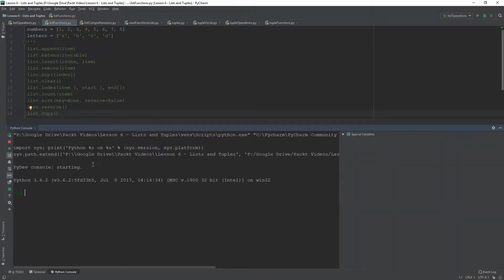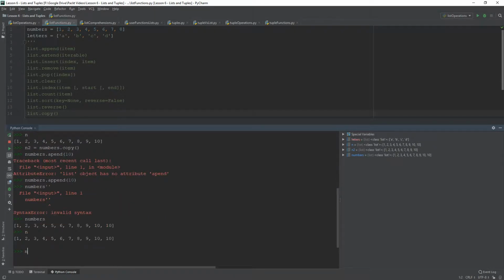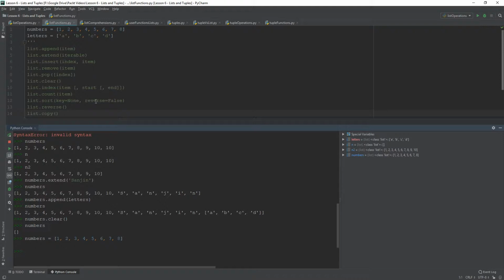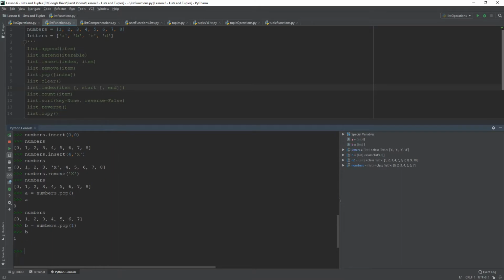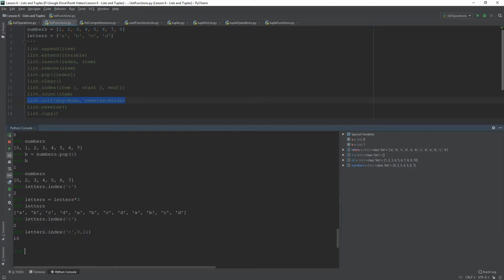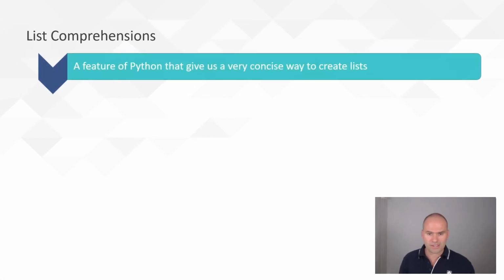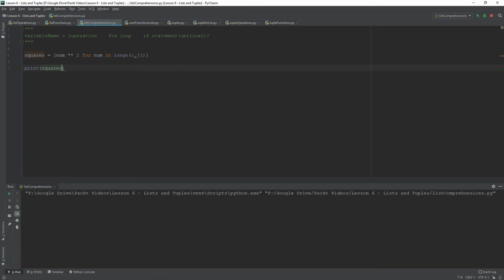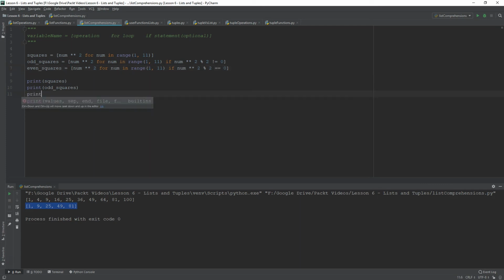video6 4 List Methods and List Comprehensions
We'll begin this section with a demonstration on the different list methods that we saw in the previous section. We'll also cover another feature of Python, which is a concise way to create lists—list comprehensions.